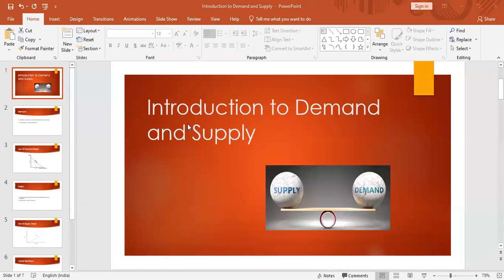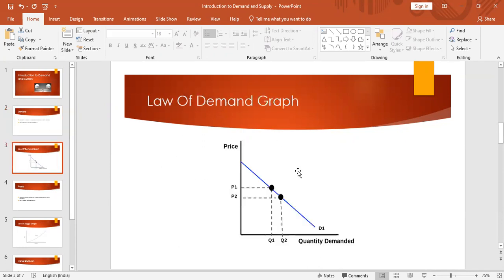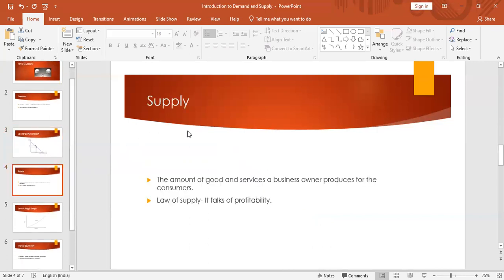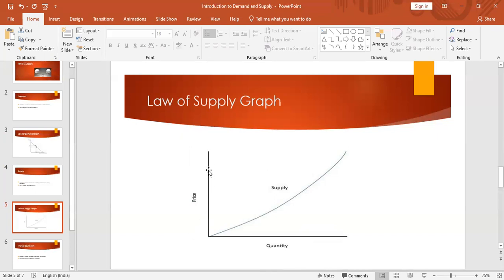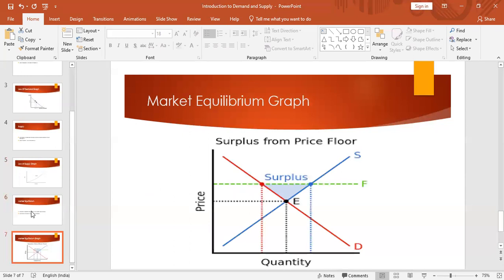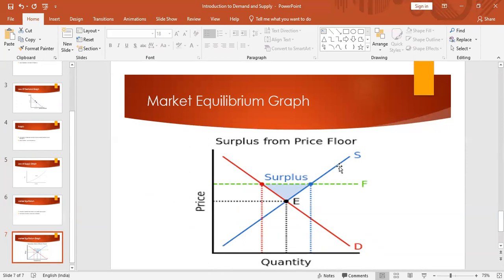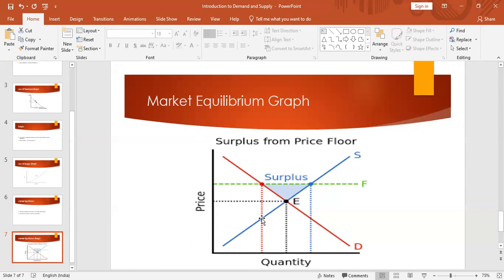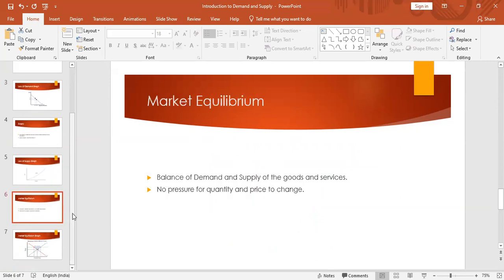Concept of Demand and Supply